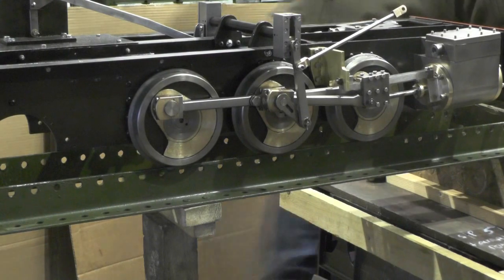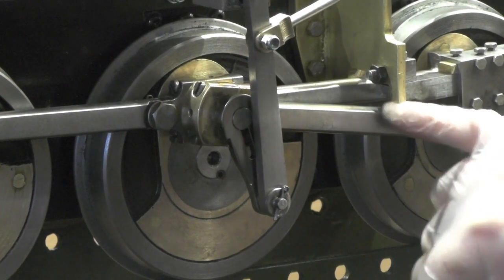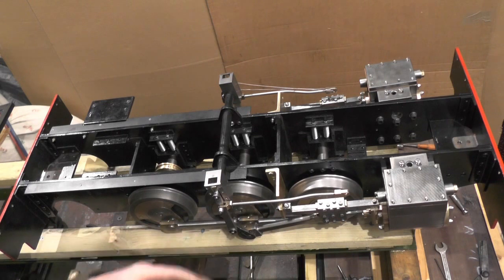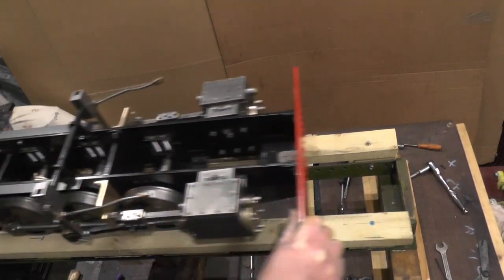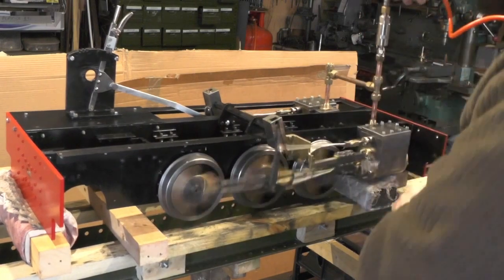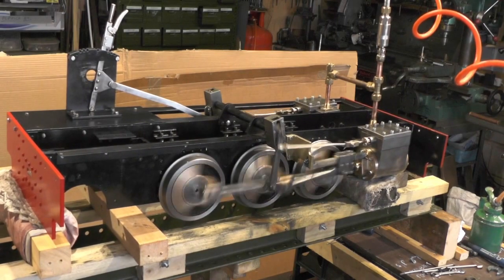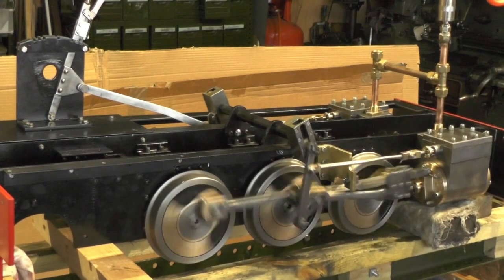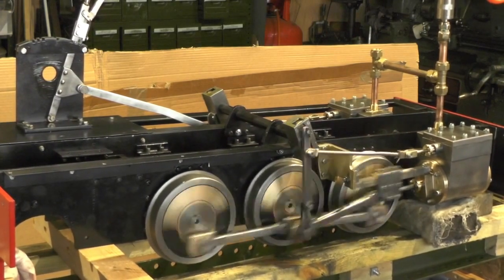Make a Beginners Miniature Steam Locomotive Series (1st Compressed Air Test ) "mr factotum"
1st Compressed Air Test - Continuation of my step by step Beginners Miniature Steam Locomotive build form scratch. A Metre Maid version of a Sweet Pea
Designer of this locomotive was Jack Buckler back in the mid 1970's. all details are in his book which is still available to buy.
Here showing its  first Compressed air line test